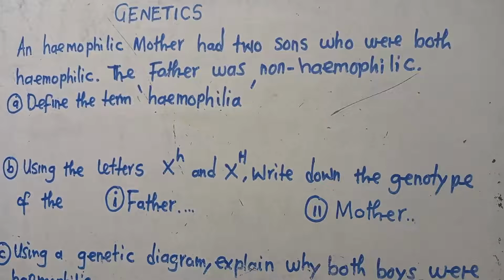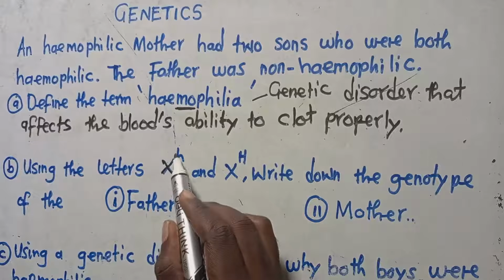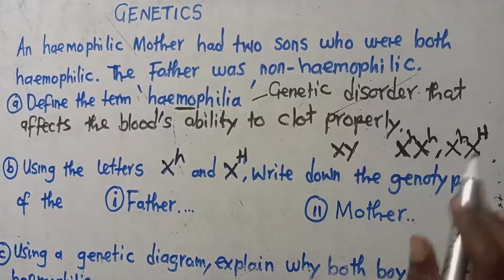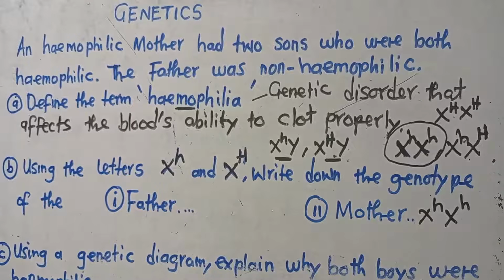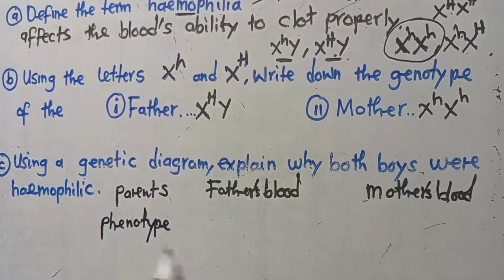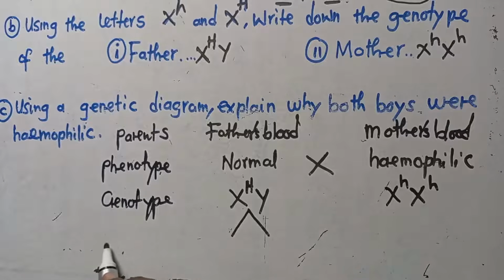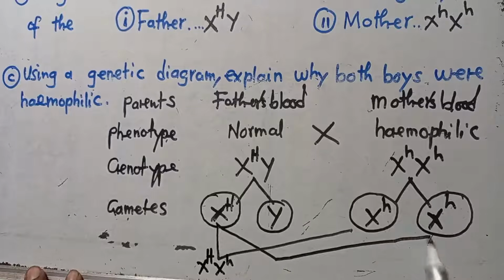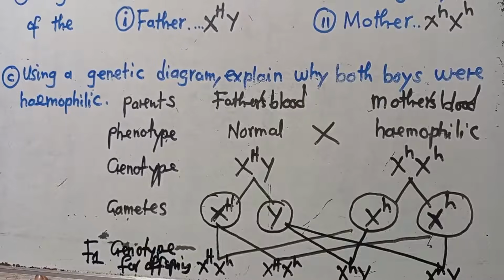Genetics || Haemophilia Exam Question || Harrison J Zulu Tutor